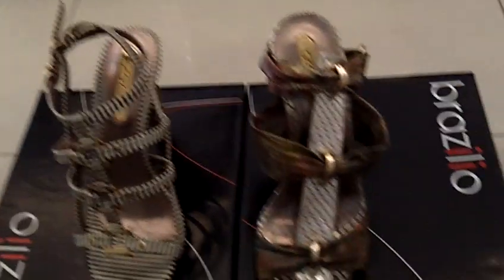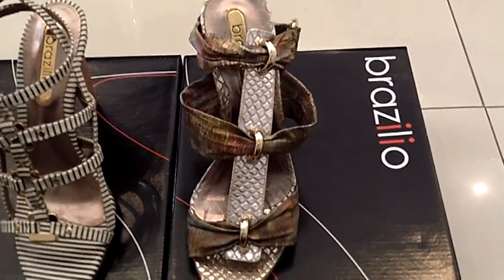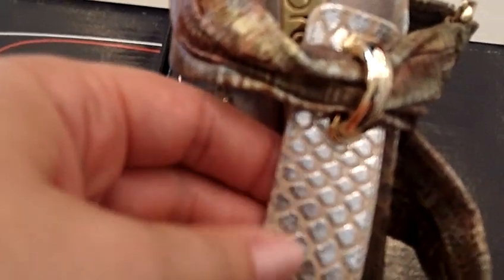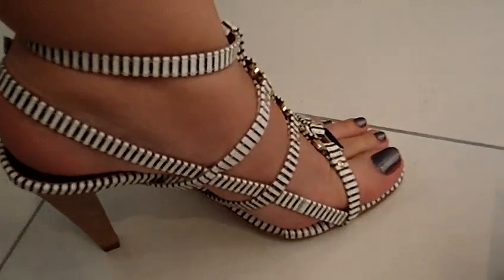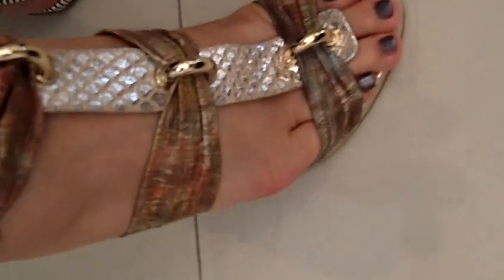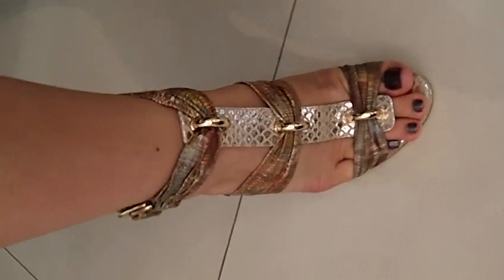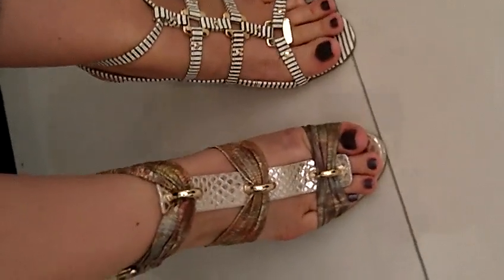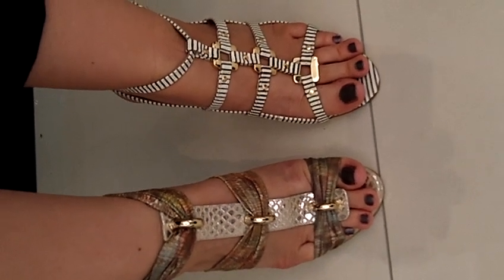Shoe Review - Brazilio High Heel x 2 Styles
Livia Mercer reviews two of her most favourite high heel sandals, stylish, elegant and very high heels, great for parties. More details of the shoes can be found on the website bellow.